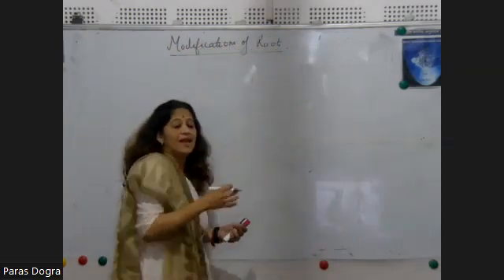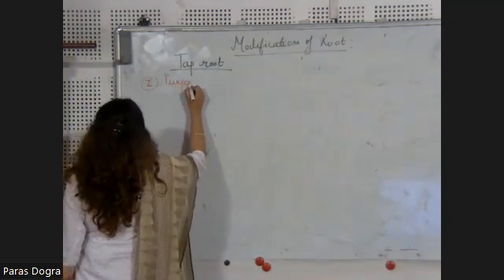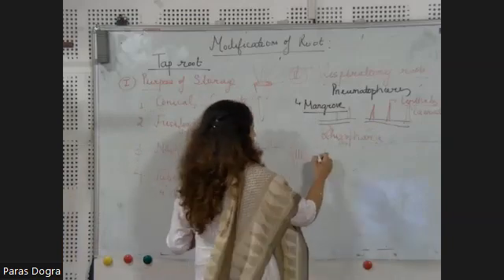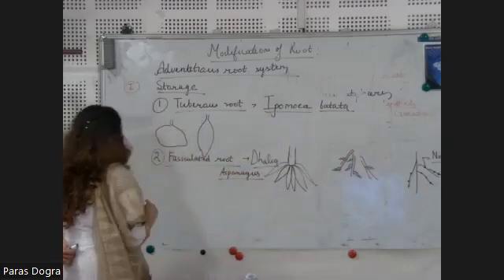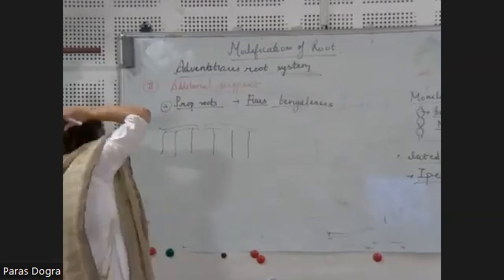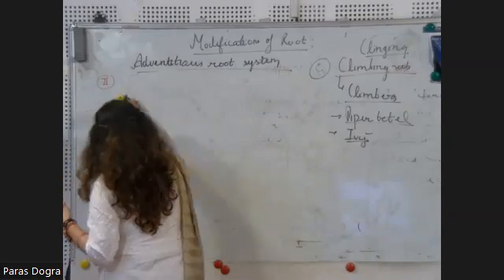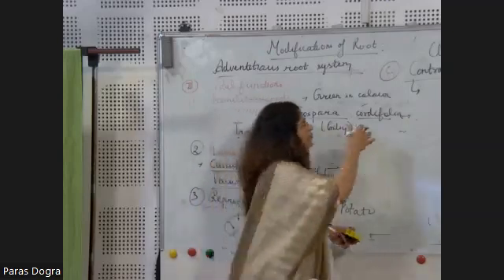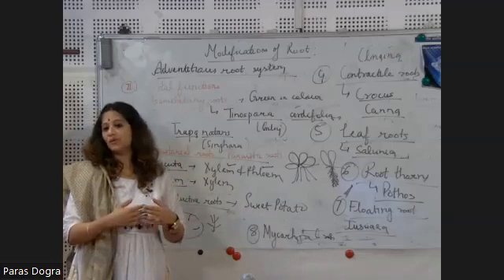J&K EDUSAT ONLINE